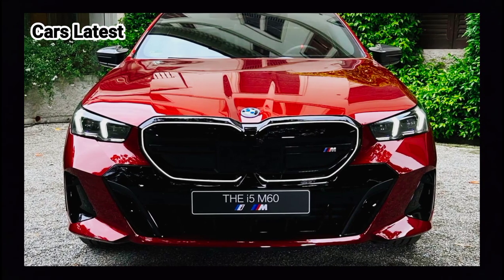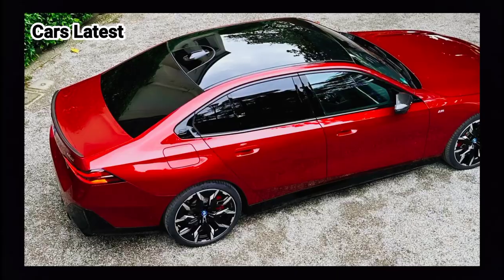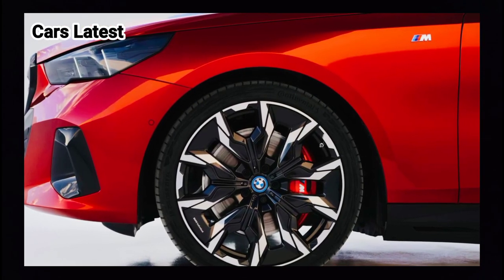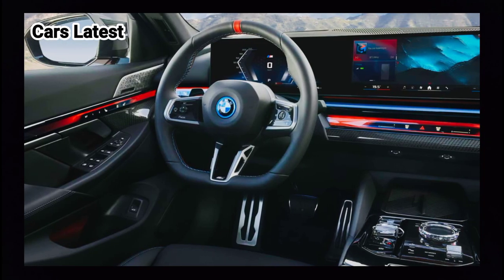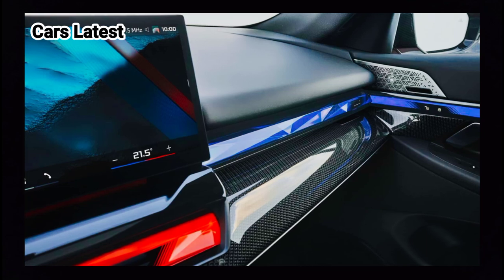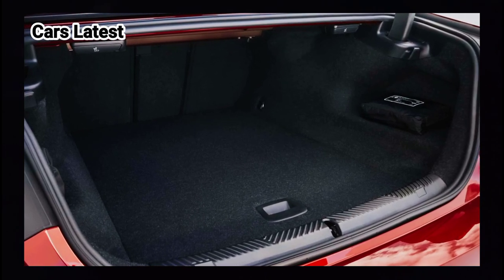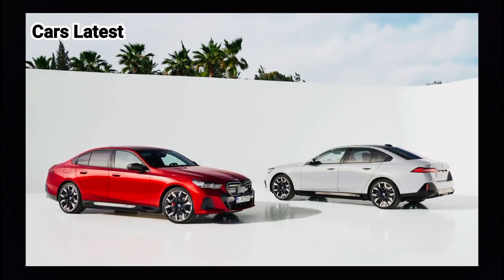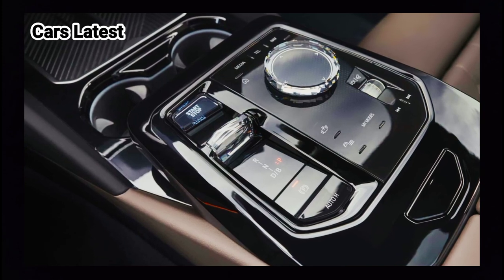2024 BMW i5 - Exterior Interior And Drive ( Luxury Sedan - Advanced Car )